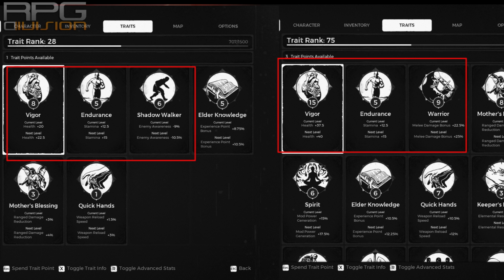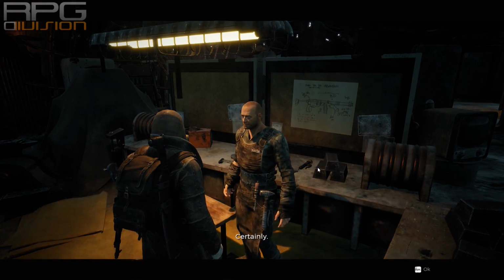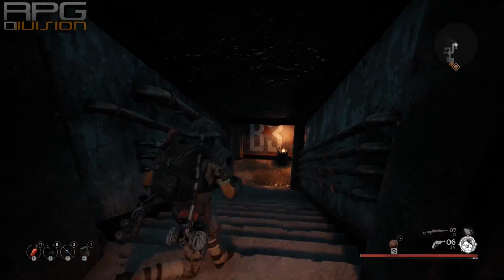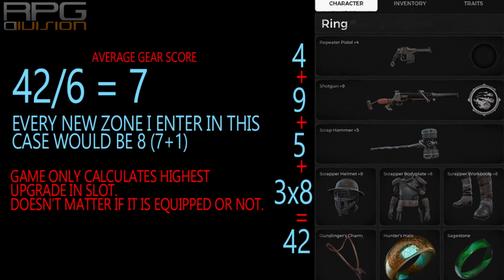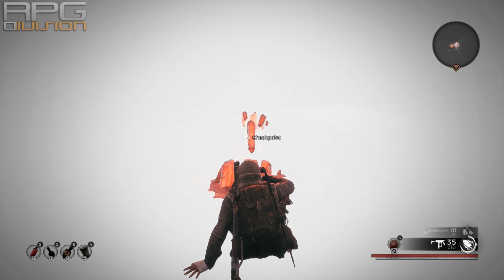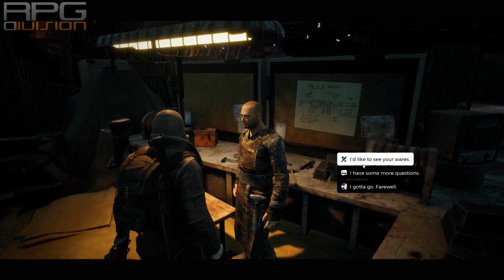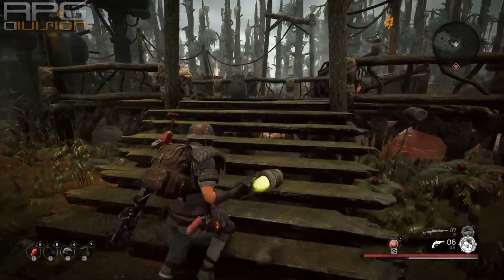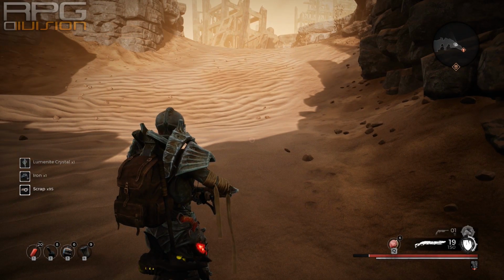REMNANT FROM THE ASHES - Things I Wish I Knew Earlier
Here are some tips to help you out in Remnant from the Ashes. In this video I am covering stuff like Zone Level Scaling, how to upgrade equipment efficiently, materials drop mechanic and other general tips.